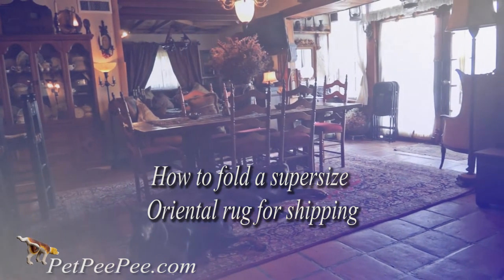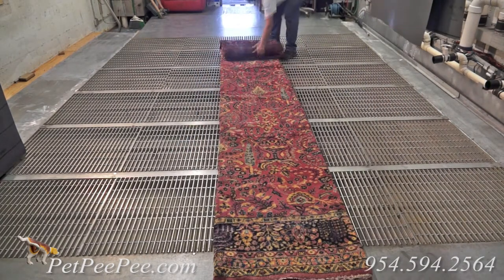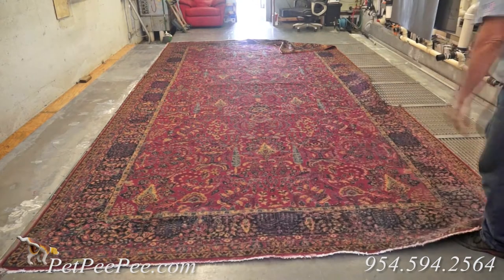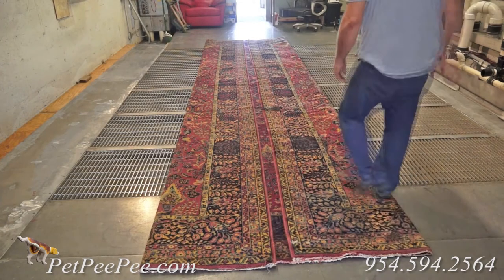How to fold a supersize Oriental rug for shipping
How to fold is supersize Oriental rug for shipping?

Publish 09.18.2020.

The PetPeePee company shows you step-by-step how to fold a supersize Oriental rug 10' x 20' for shipping or storage the right way.

Folding a supersize Wool or silk Oriental rug professionally will eliminate the chance of wrinkle or damage to the carpet's foundation.

PetPeePee company even will arrange for UPS to come to your door to pick up the heavy rug from your doorstep.

1. Start by flipping the oriental carpet label facing the ceiling.
 2. folding the Oriental rug in half down the length of the rug.
3. fold in one end of the rug.
4. keep the rug straight while you are rolling it.
5. In some cases, fold in both ends of the rug to protect the fringe.

PetPeePee company specializes in Cleaning and Removing the dog cat urine odor from Oriental rugs or Drapery. Using the Natural Dead Sea Cleaner And the XpetPee machine, we provide a 100% guarantee in writing urine odor removal completely permanently without masking or using the deodorizer or enzyme.

Show me in the video how you clean Oriental rug & removes the urine odor.